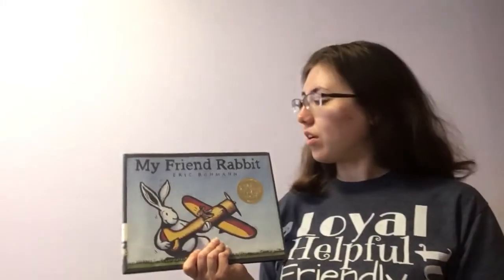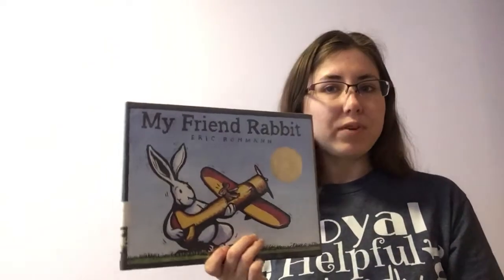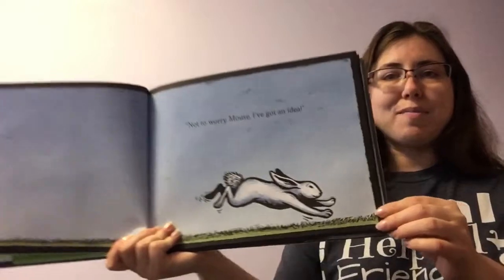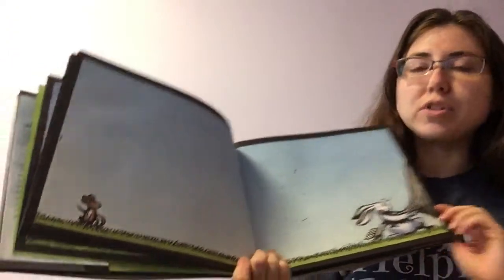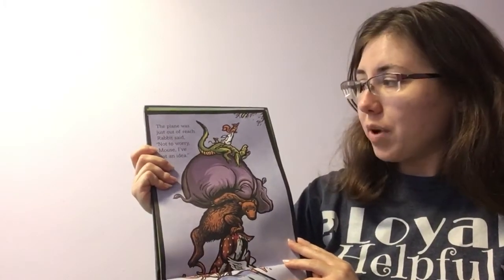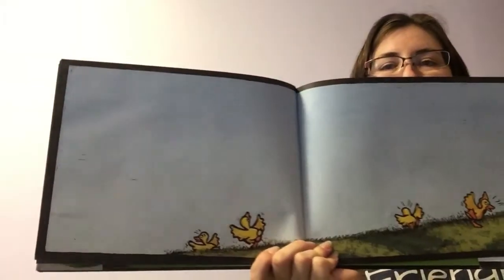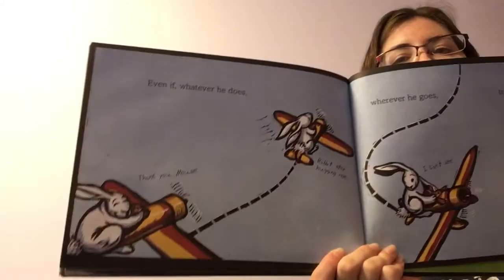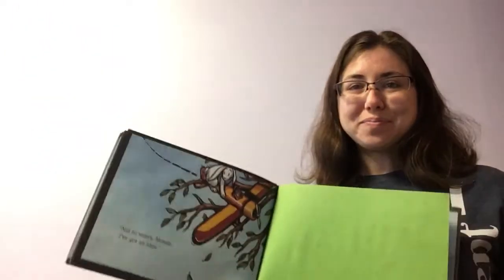My Friend Rabbit